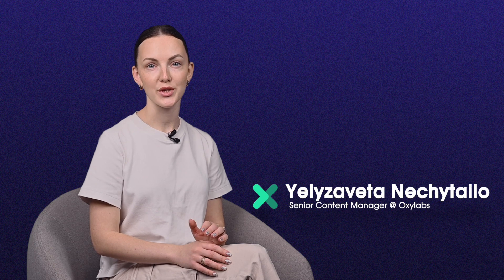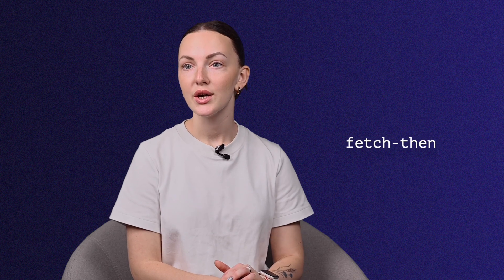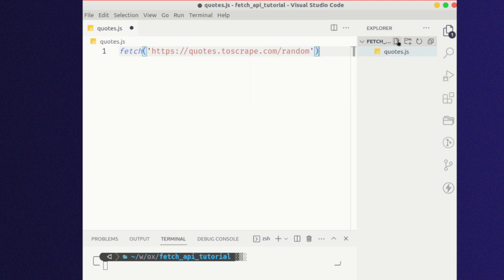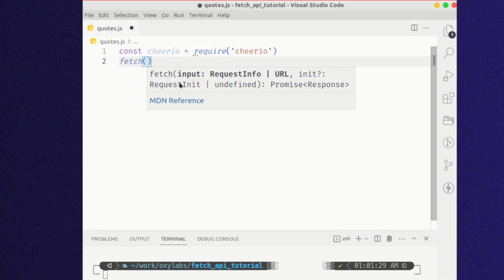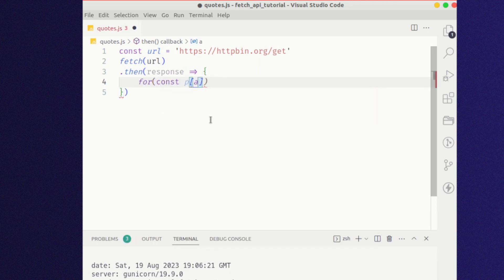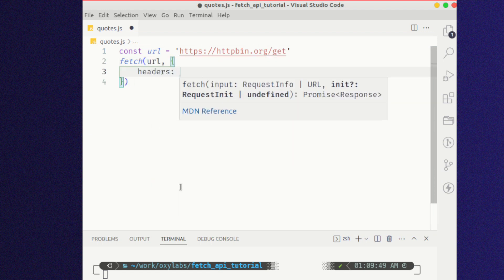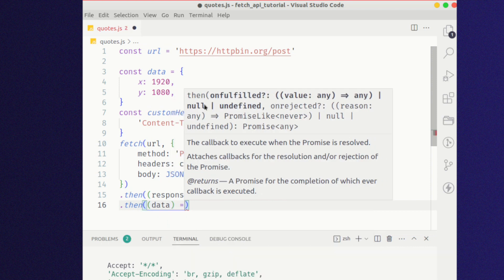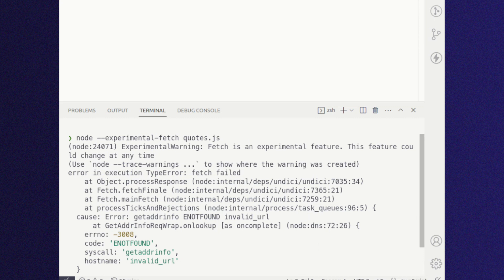How to Make HTTP Requests in Node.js With Fetch API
Are you struggling with HTTP requests in Node.js? Or wondering whether Fetch API or Axios is the ideal option for you? This video will unravel the mystery and get you on track.

The long-awaited Fetch API interface has been in Node.js for some time now. It enables developers to fetch website resources with simplicity and make asynchronous promise operations.

This video tutorial will show you how to make requests using Fetch API, how to utilize HTTP headers, send POST requests, and handle exceptions. You’ll also see how Fetch API holds up against another very similar promise-based client called Axios.

Prefer reading?

Links mentioned in this video:
The first website in the world

Timestamps 👇
0:00 Introduction
1:13 What is Fetch API?
2:02 How to use Fetch API in Node.js
2:26 Fetch-then syntax
3:17 Async-await syntax
3:50 Creating a web scraper
4:41 Using HTTP headers
7:07 Sending POST requests
9:02 Handling exceptions
9:57 Exceptions with async-await syntax
10:49 Axios vs. Fetch API
15:11 Wrap up